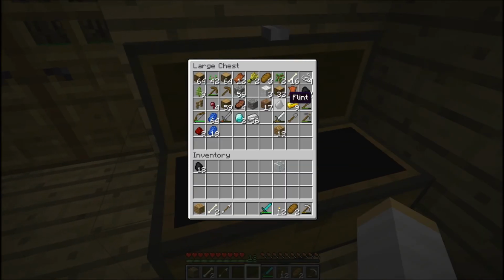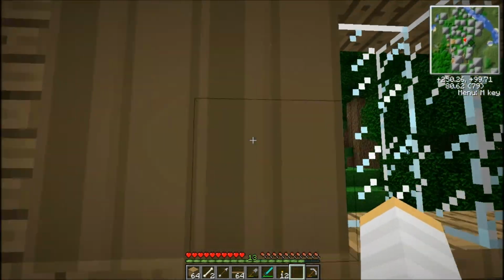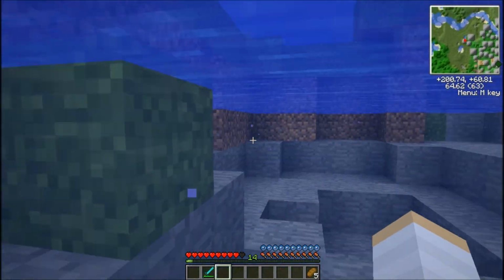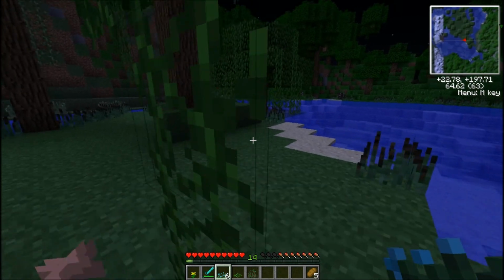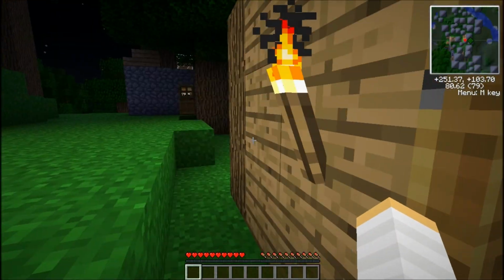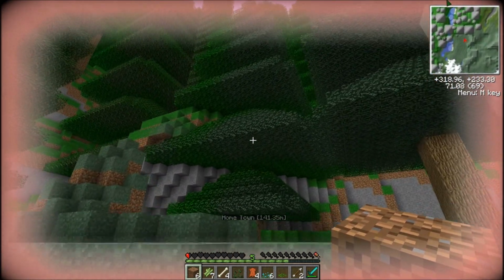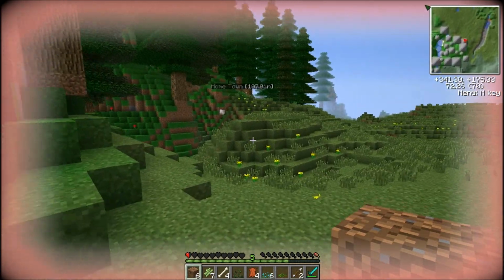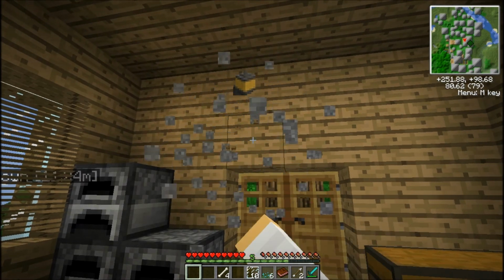Bizarre BiomeCraft - Blinds are Beautiful - Episode 4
I'm making a new minecraft lets play with a few mods that I hope you guys enjoy. Leave feedback for me so I know what you guys want from me. Thanks

Mods:
- extrabiomesxl
- minimap
- MAtmos
- Bloody Screen
- Timber
- Optifine
- Snails
- Jammy furniture mod